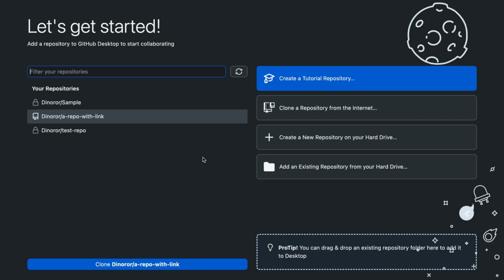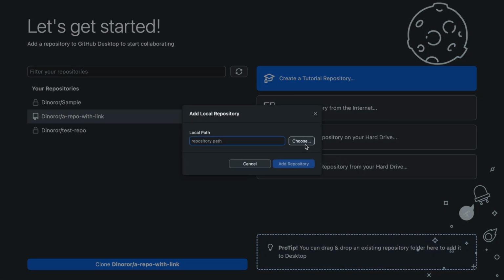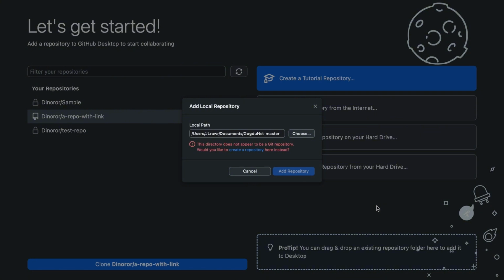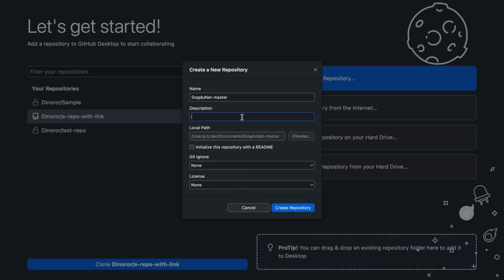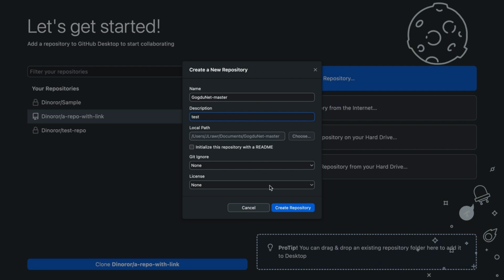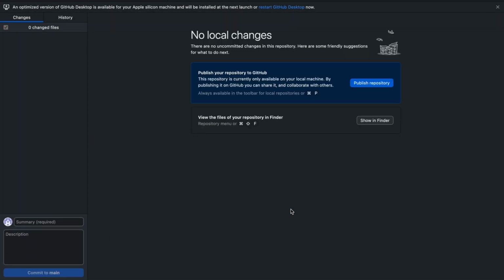How To Upload Project Folders And Files On GitHub | Quick Guide (2025)